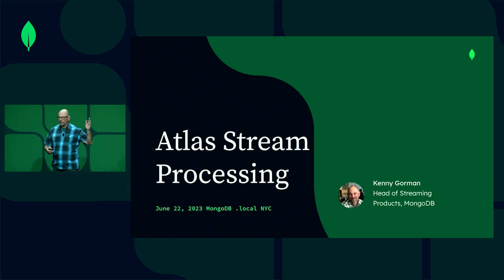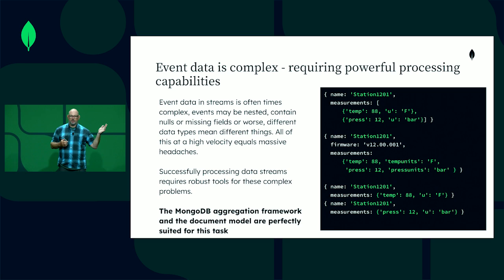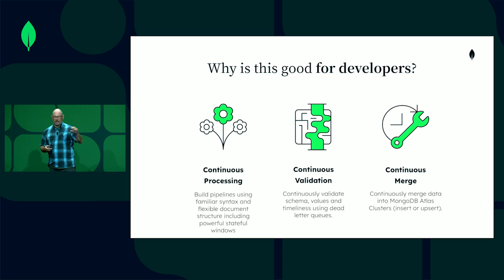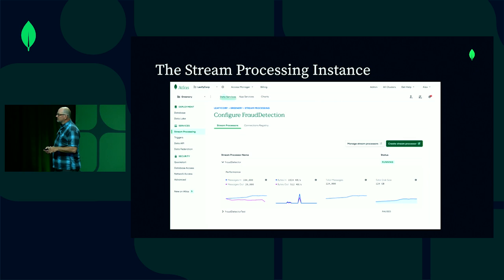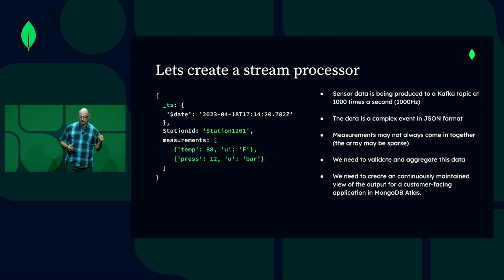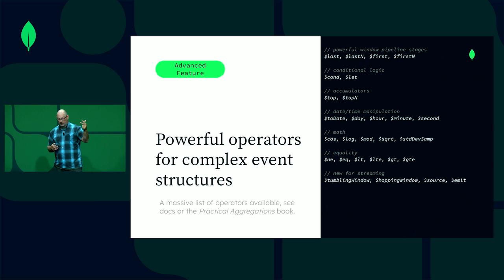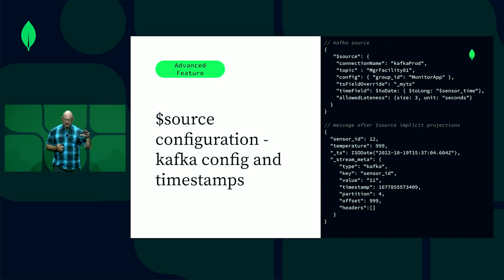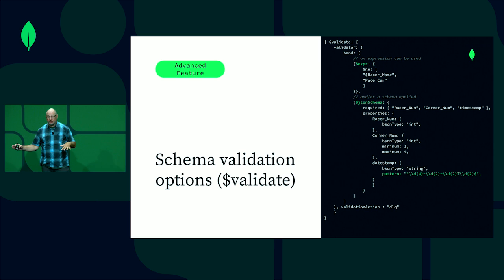Introducing Atlas Stream Processing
Streaming data is increasingly important in developing compelling and business-critical event-driven applications. Atlas Stream Processing unlocks new levels of simplicity and power when developing these applications.

In this session, we will take a deep dive into Atlas Stream Processing. You will learn new capabilities, architecture, and language extensions developed that bring a completely new and powerful way of working with streaming data to the cloud. You will leave with an understanding of how to build and deploy stream processors on MongoDB Atlas, how Apache Kafka(™) easily integrates into your workflow, and how the document model, flexible schemas, and a rich aggregation language all combine to give you a new level of power and convenience when building applications that require processing low latency data at scale. Speakers: Kenny Gorman, Head of Streaming Products at MongoDB.